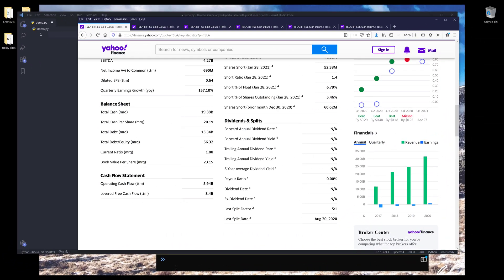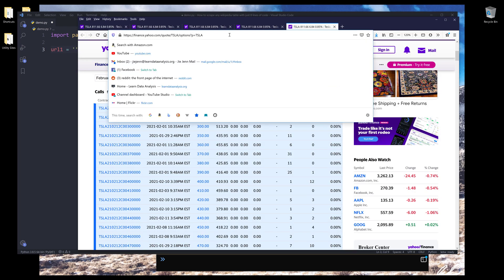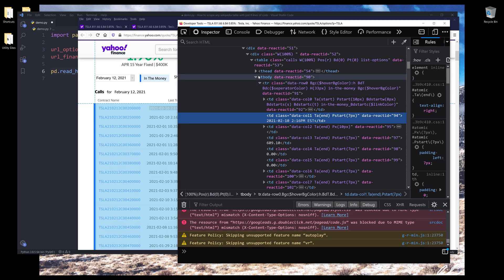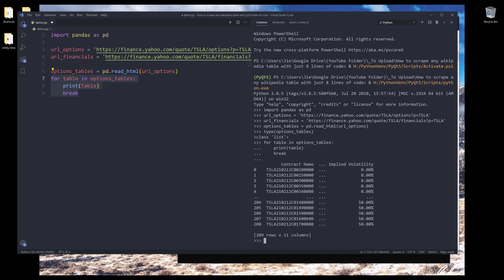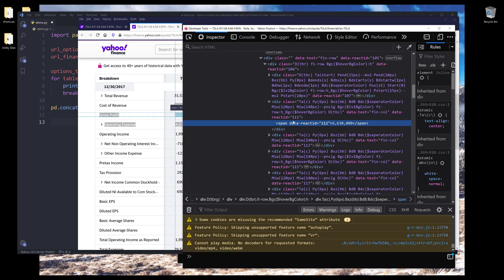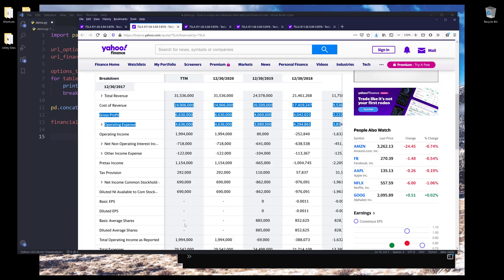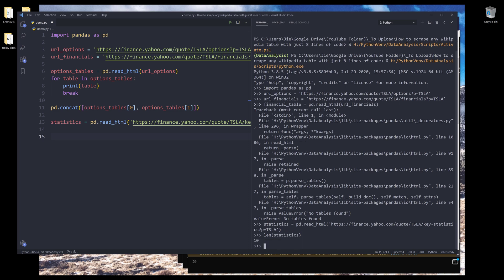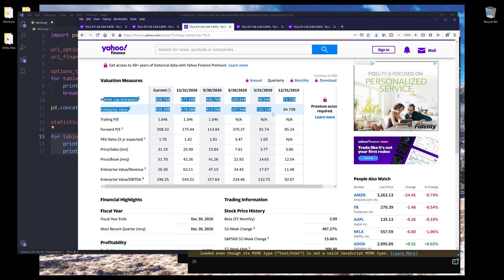Import Yahoo Finance Tables using Python (and Pandas)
In this Python tutorial, I will be covering how to use pandas library to extract company's financial information from Yahoo Finance.